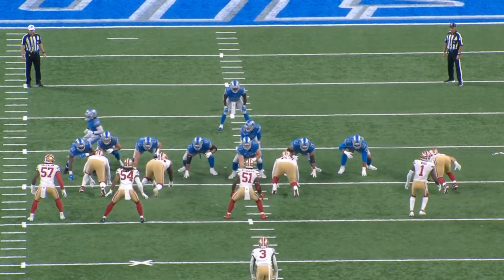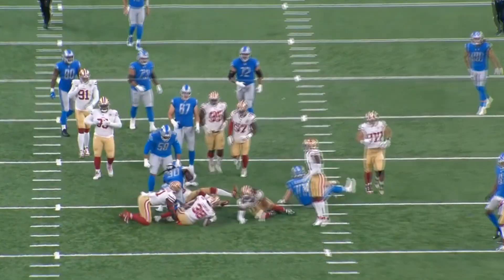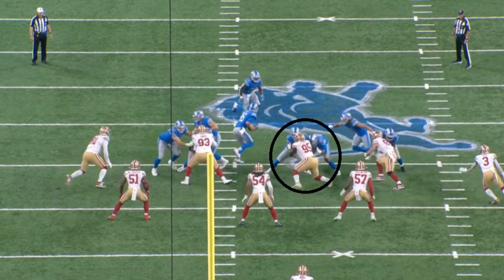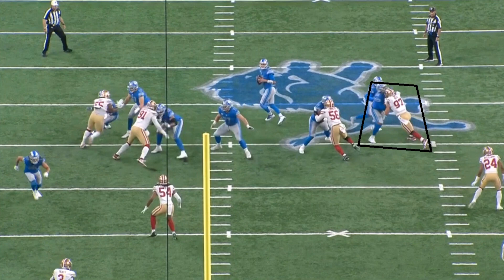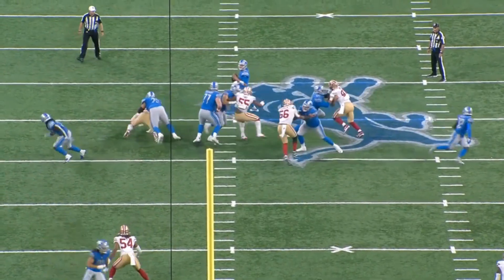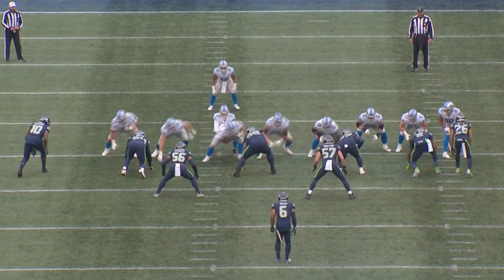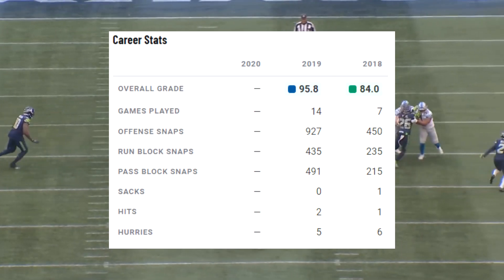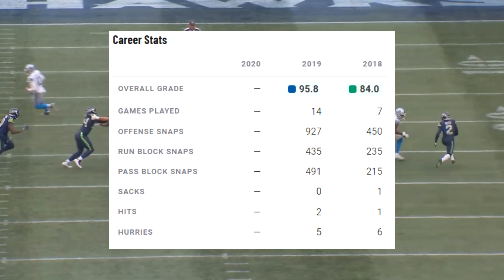Film Study: How good is Penei Sewell for the Detroit Lions?